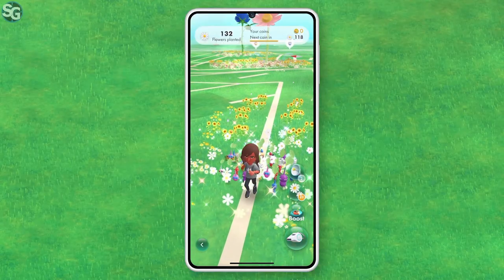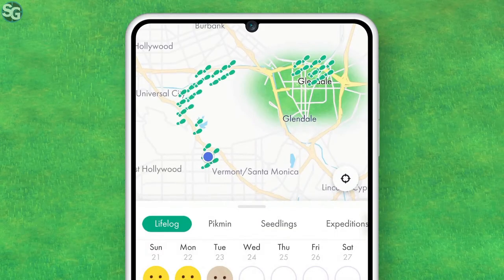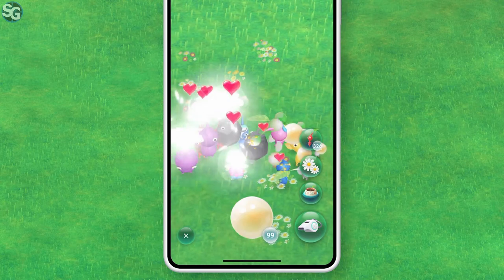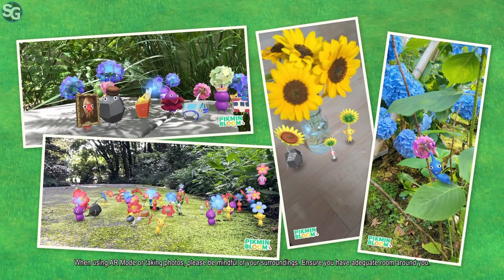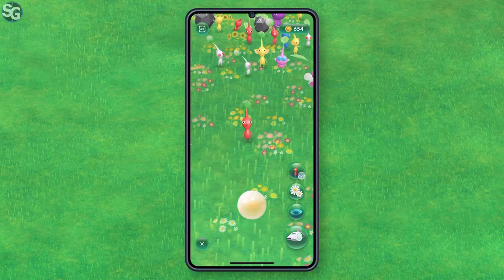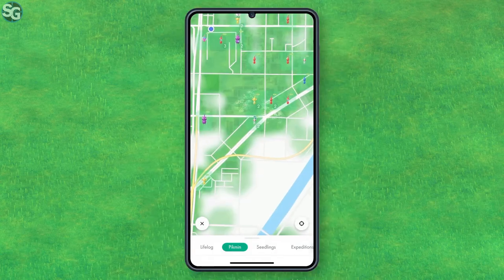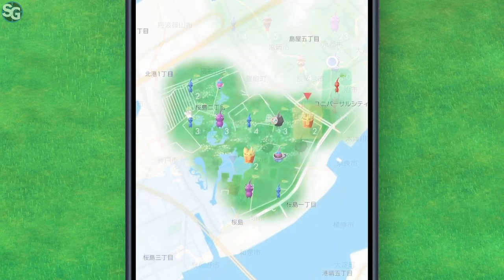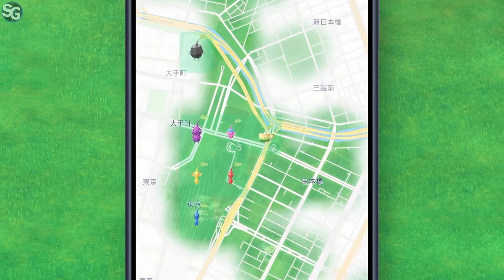Shigeru Miyamoto Announce Pikmin Bloom | TGS 2022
● My Discord Server (Join if you want to play games with me!)
● My Instagram account where I post pictures of games/lego and more..